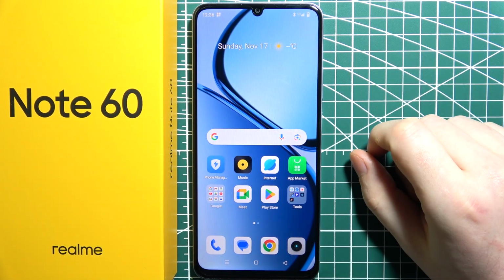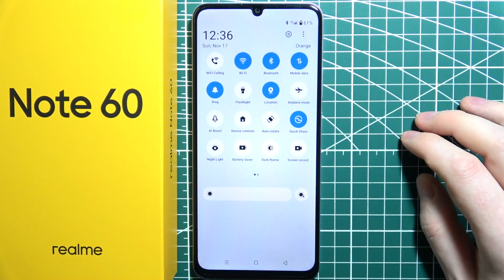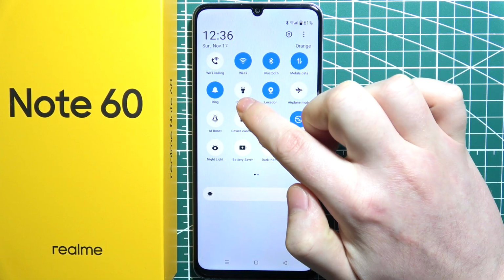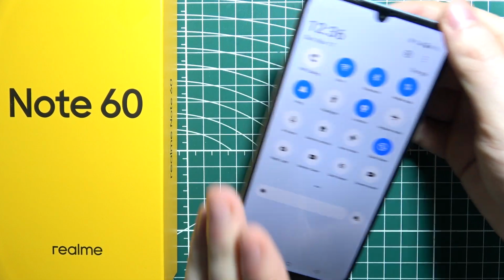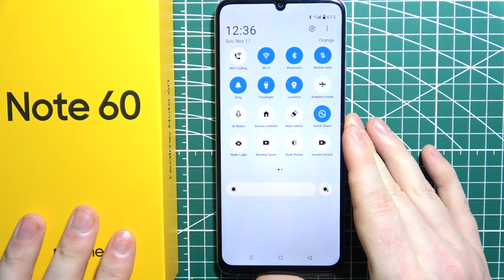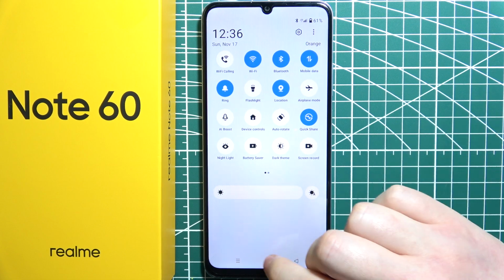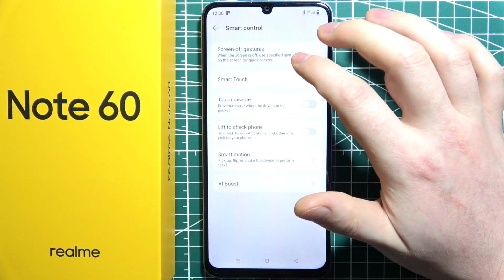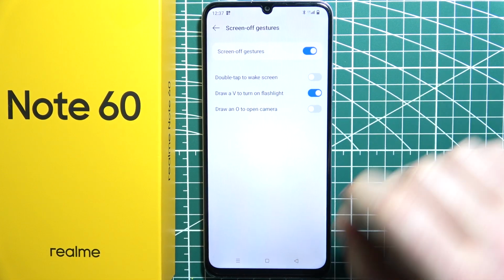How to Disable Flashlight On Realme Note 60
Discover how to turn off the flashlight on your Realme Note 60 with this simple guide. Whether you turned it on by accident or finished using it, switching off the flashlight is quick and easy. Follow these steps to deactivate the flashlight through the quick settings or power button. Keep your Realme Note 60’s features under control effortlessly!